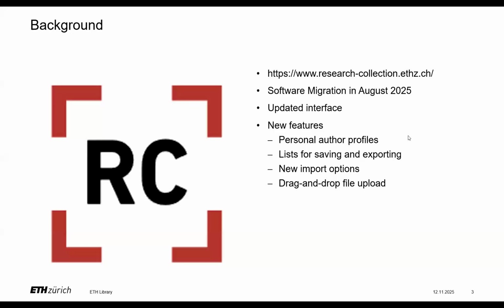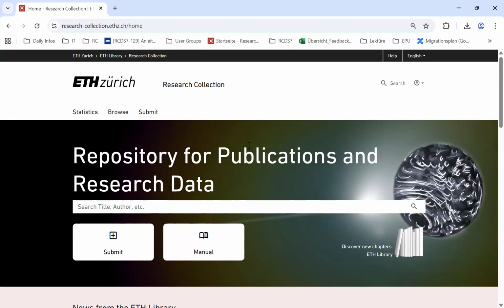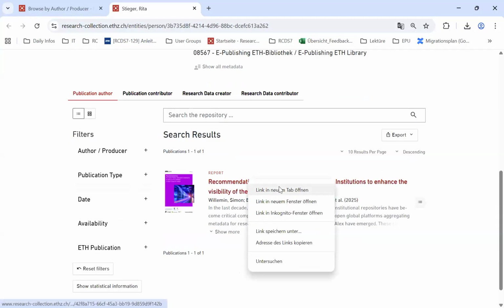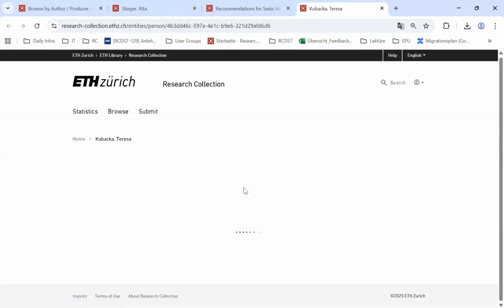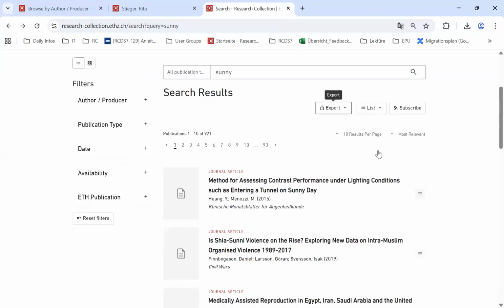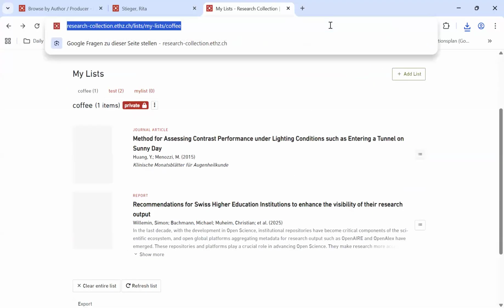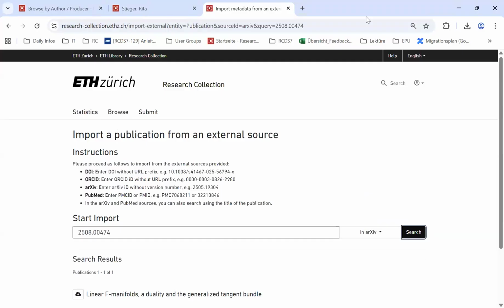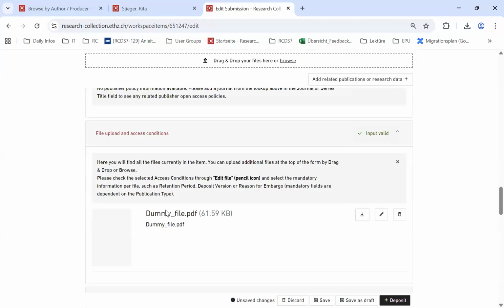Coffee Lectures | Research Collection: Discover the new features